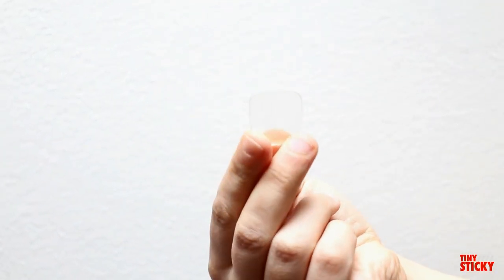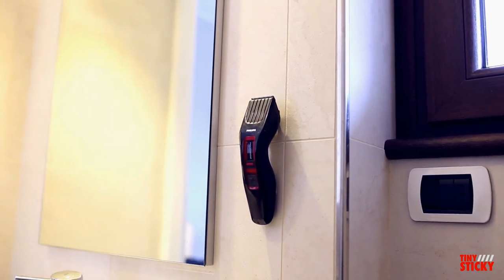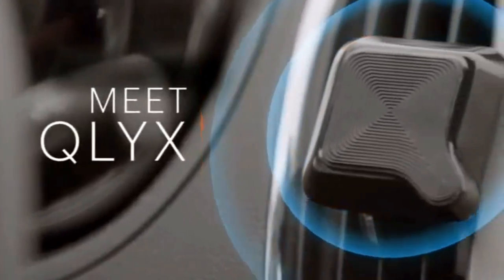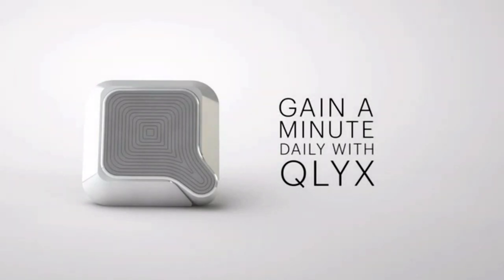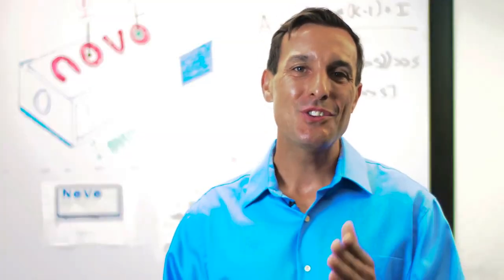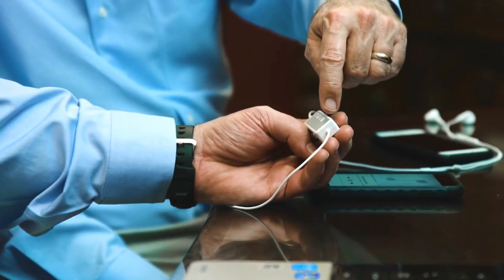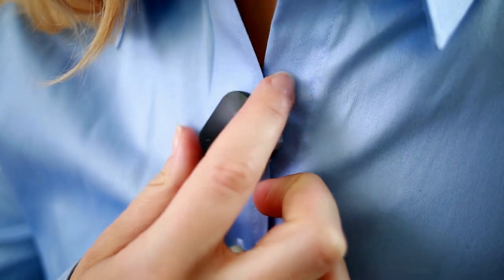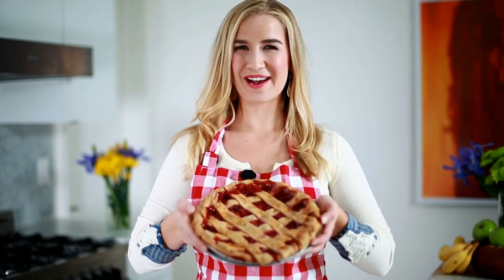5 Smart Wearable Technology You Must Have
5 Smart Wearable Technology You Must Have. Wearable electronics are no longer just smartwatches and fitness trackers that can measure your heart rate.

2. MicroBot Push - 💸📦Amazon😄👌
3. QLYX Smartphone Car Mount